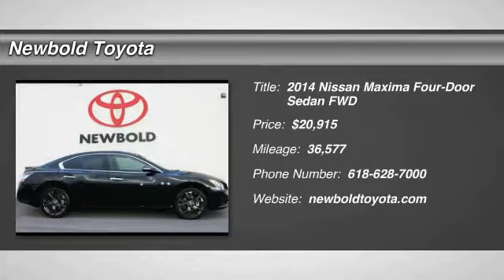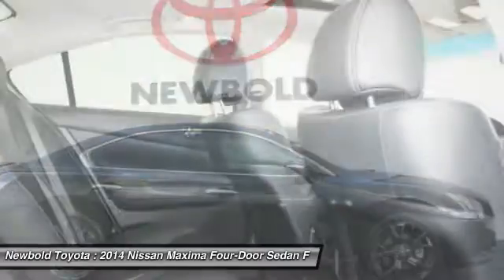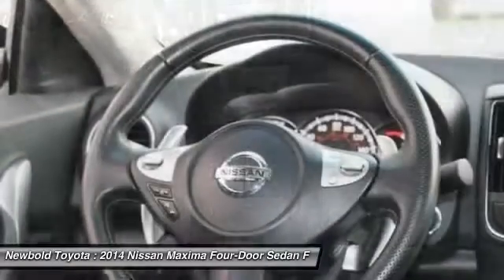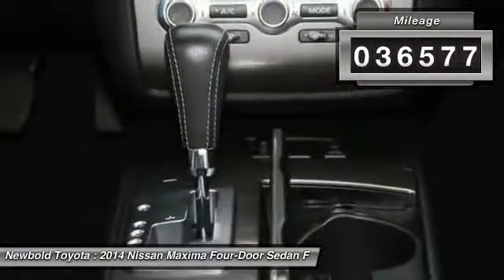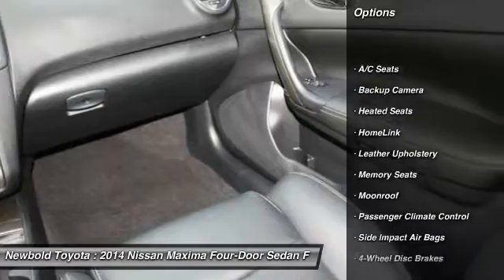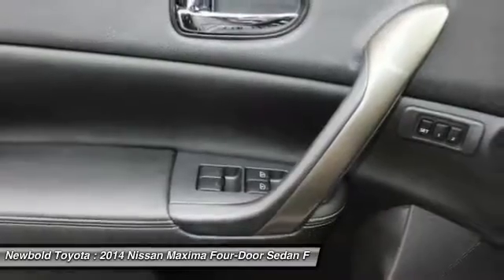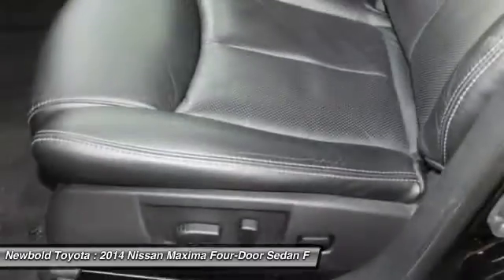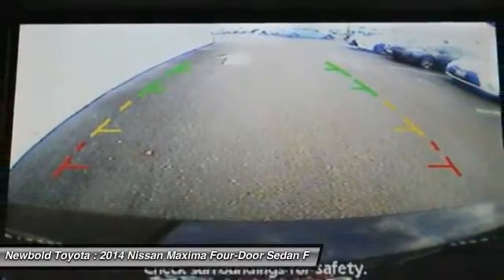2014 Nissan Maxima O'Fallon IL T10240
2014 Nissan Maxima 3.5 SV

Newbold Toyota
1282 Central Park Dr

Looking for the right four-door sedan? Today could be your lucky day. this 2014 Nissan Maxima could be yours.